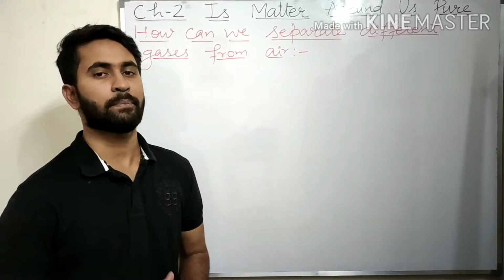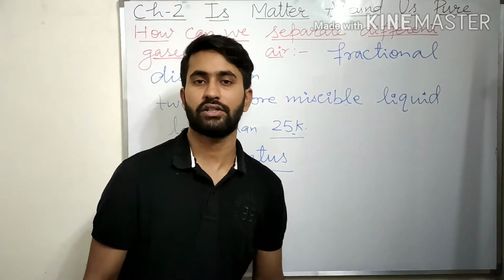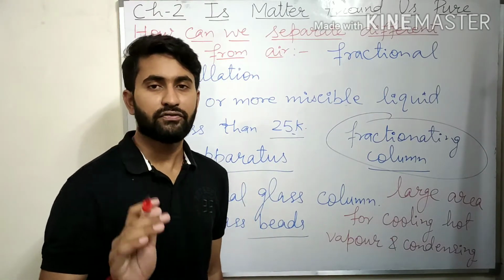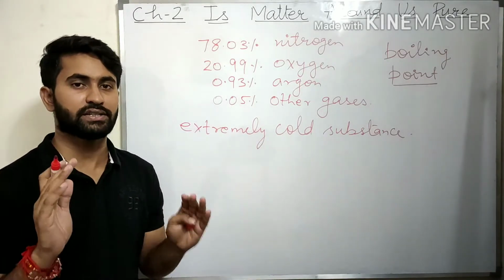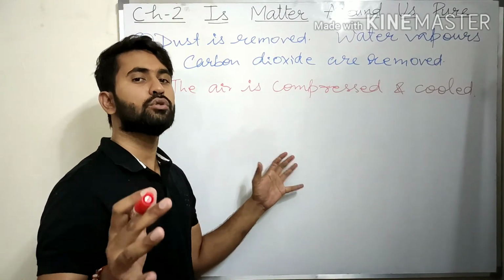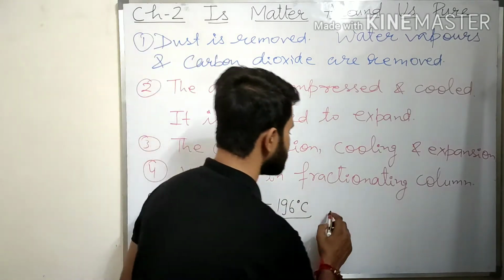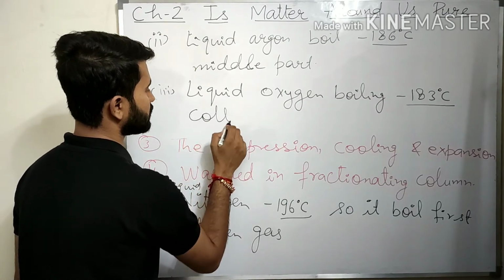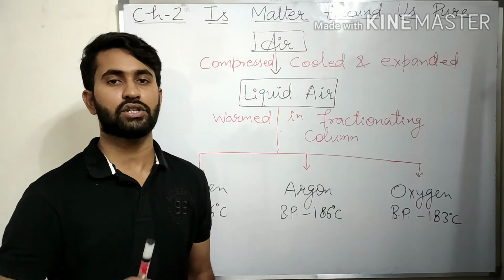Class 9 Chemistry | Is Matter Around Us Pure | Fractional Distillation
For separating different gases from air fractional distillation is used.
The apparatus used for fractional distillation is similar to apparatus used for distillation.

Fractional distillation is used for separating two or more miscible liquids which have difference between their boiling point of less then 25K.

Air is a homogeneous mixture of many gases like nitrogen, oxygen, carbon dioxide, argon, etc.

In fractional distillation the air is compressed, cooled and allowed to expand. This process is repeated again and again until the air gets so cooled that it converts into liquid form.

The liquid air is then warmed in the fractionating column. Liquid nitrogen having a lowest boiling point of -196°C boils first and converts into nitrogen gas. It is collected from the top part of fractionating column.
Liquid argon having a boiling point of -186°C boils after nitrogen and converts into nitrogen gas. It is collected from the middle portion of fractionating column.
Liquid oxygen having the highest boiling point of -183°C boils at last and converts into oxygen gas. It is collected from the lower part of fractionating column.

So in this way different gases are separated from air by fractional distillation